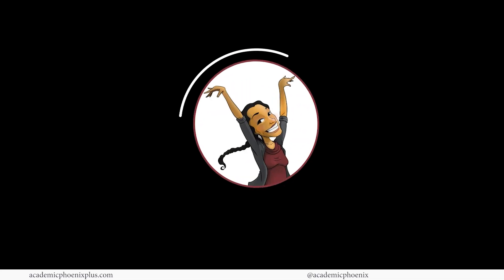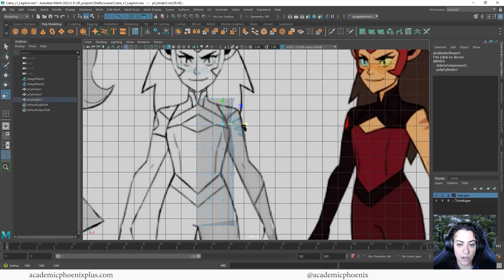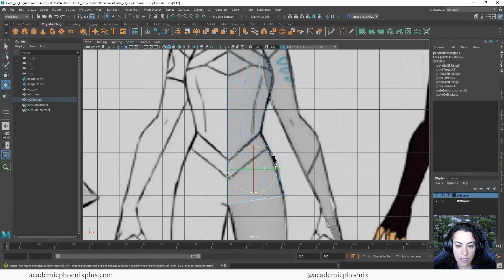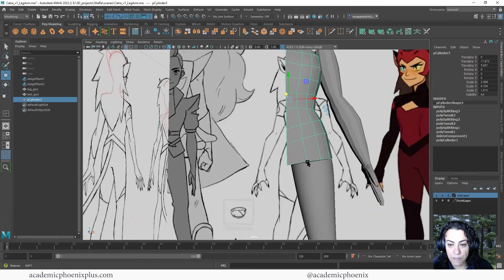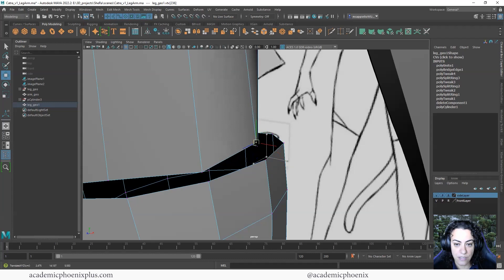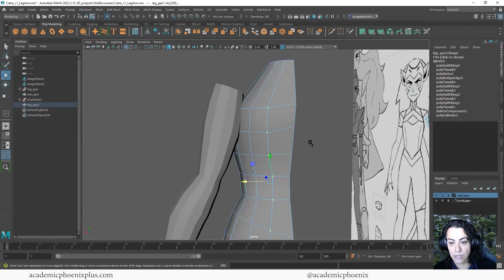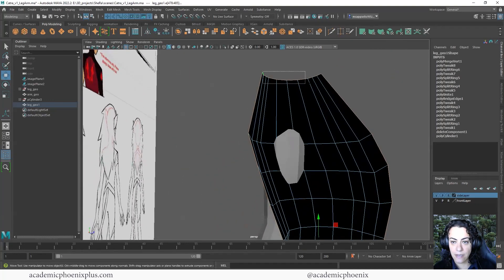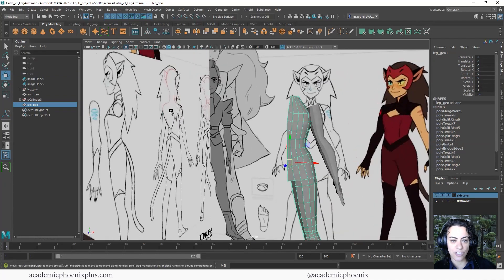3D Model a Character in Maya 2022: Catra - Torso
Hi Creators,
Now that we've completed the arm and leg for Catra, let's move on to the torso. In this video tutorial, we go over how to model the torso of a 3D character. We will also attach it to the leg for a smooth topology.  The character is coming together, so let's get started!